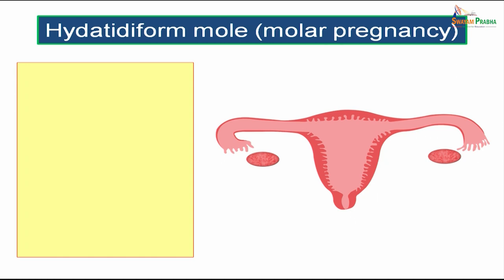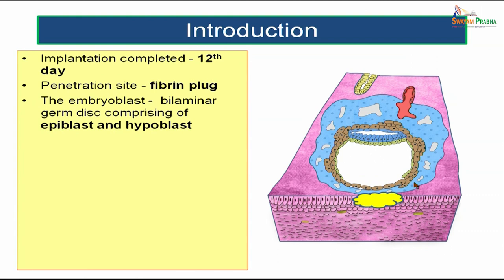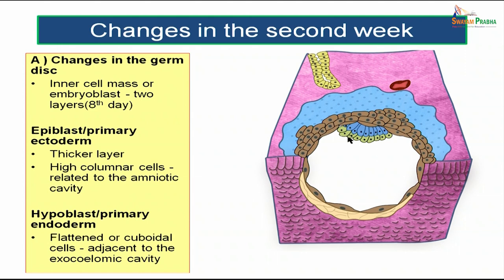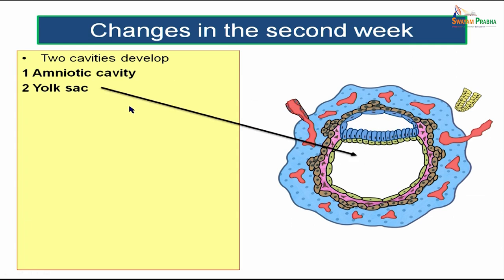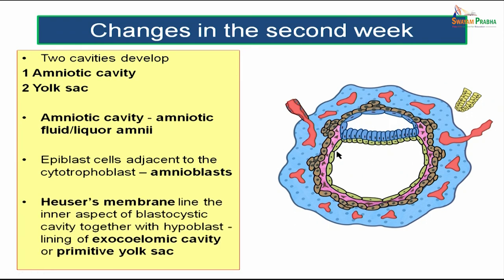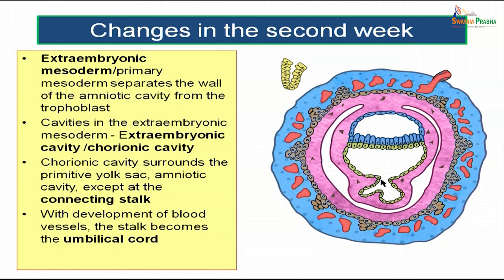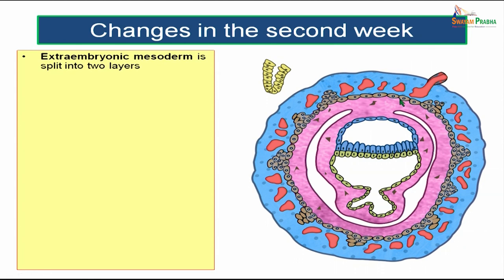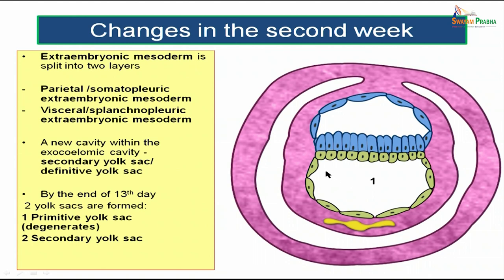Week 2 of Intrauterine life